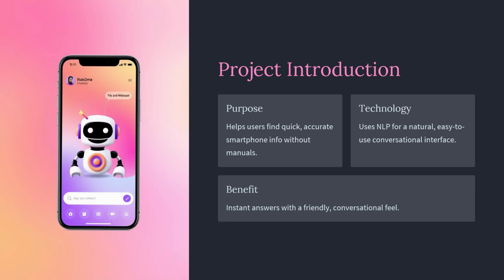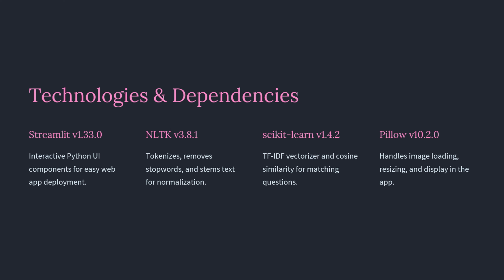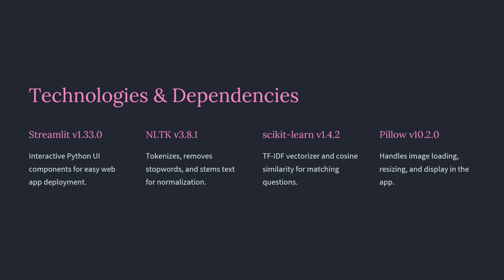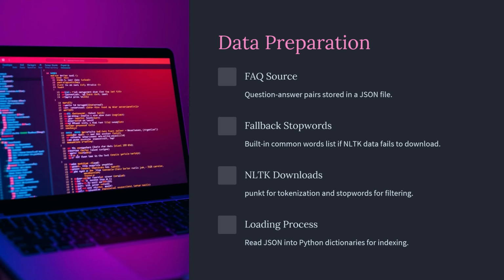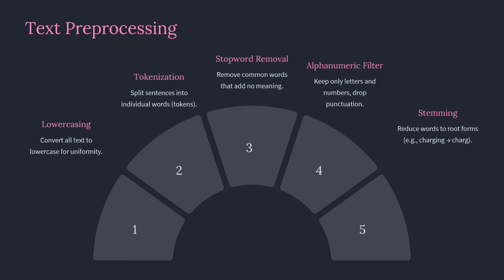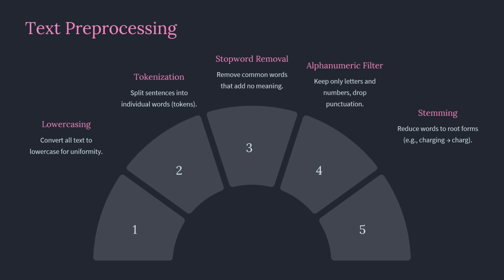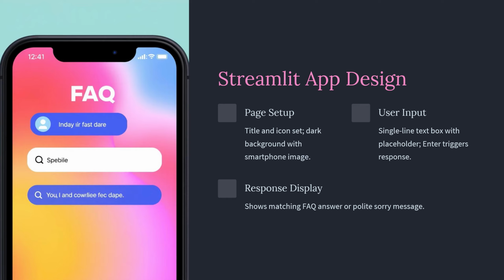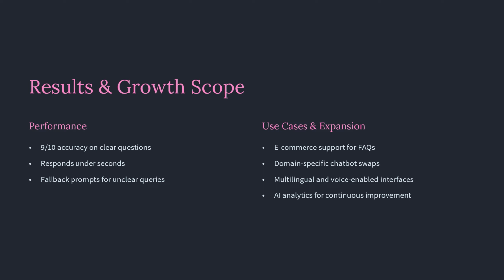AI Smartphone FAQ Chatbot using NLP | Intelligent Customer Support System | Final Year AI Project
This project presents an AI-Powered Smartphone FAQ Chatbot developed using Natural Language Processing (NLP) to automatically answer user queries related to smartphones such as features, specifications, troubleshooting, and usage guidance.
The chatbot understands natural language questions and provides intelligent responses, simulating real customer support assistance.
🚀 Project Highlights
AI-based Question Answering System
NLP-driven chatbot interaction
Smartphone product knowledge automation
Intelligent FAQ response generation
Real-time user query handling
🧠 Technologies Used
Python
Natural Language Processing (NLP)
Machine Learning
Text Processing Techniques
Chatbot Framework
🎯 Applications
Customer Support Automation
E-commerce Assistance
Product Helpdesk Systems
AI Virtual Assistants
🔗 Project GitHub Repository: